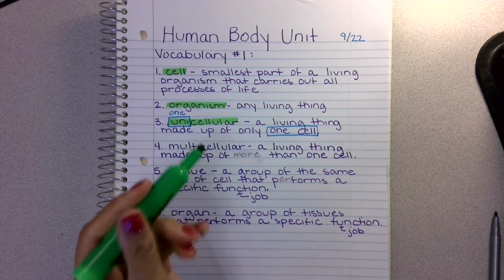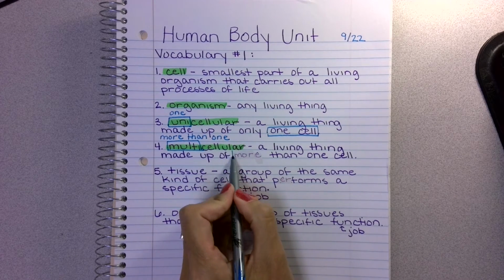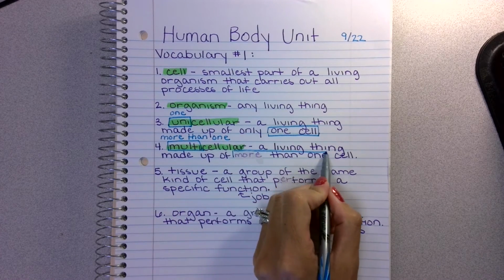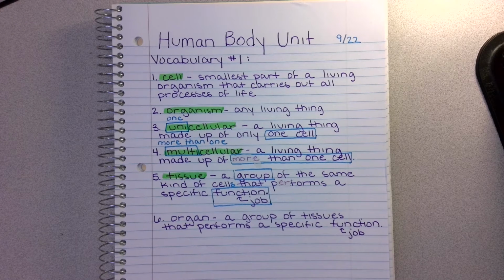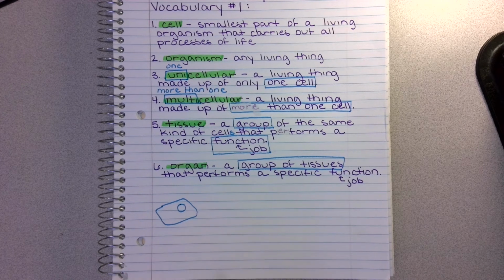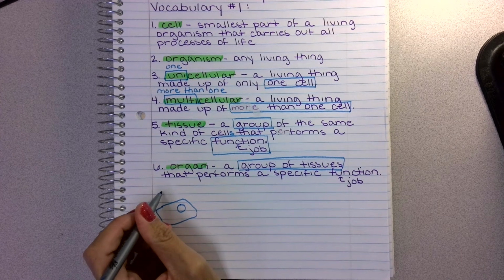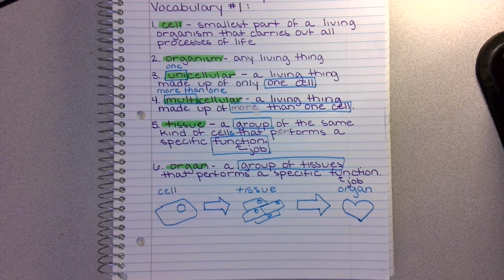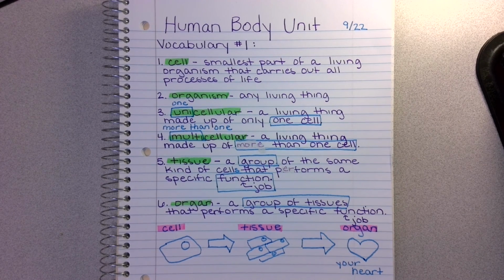Science- human body vocab #1